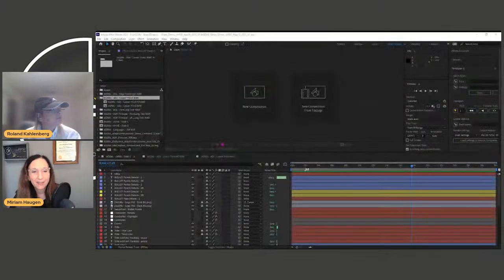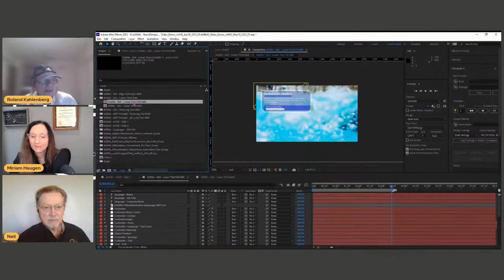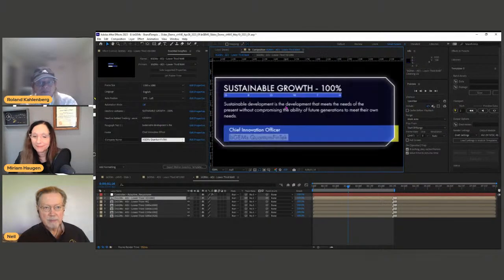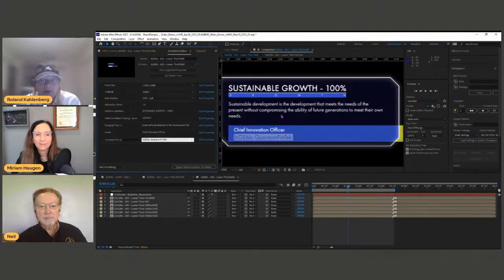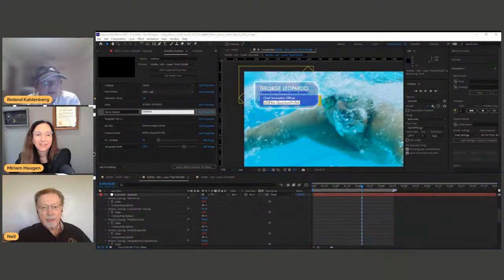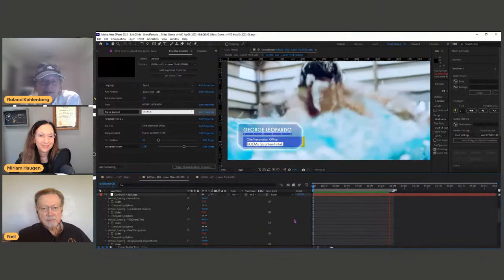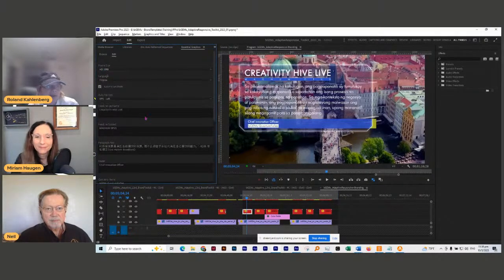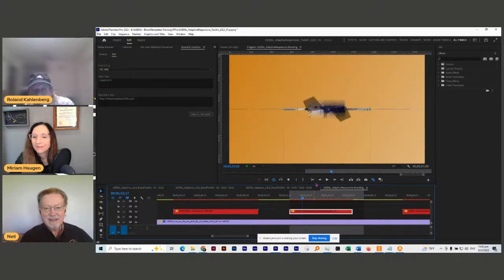Part Two - The Best After Effects Skill to learn today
On April 26, Roland Kahlenberg showed us how to work with adaptive and responsive brand templates help you create high-quality video content at speed and scale. It was so great that we decided to do a part two. Join us to see a one-click solution.